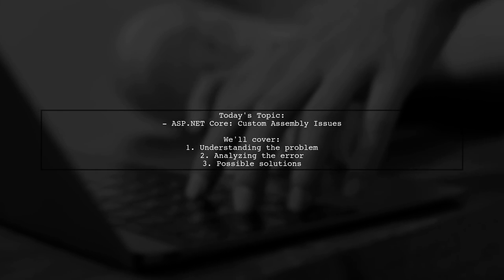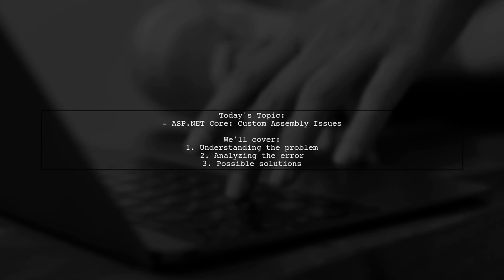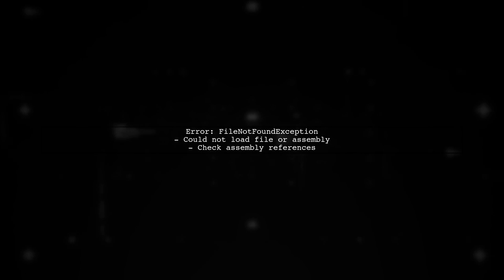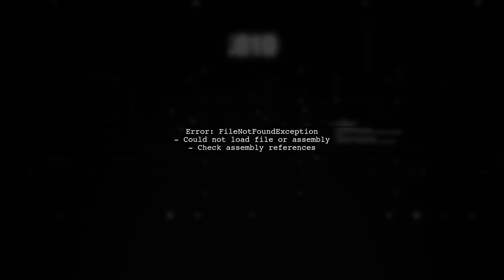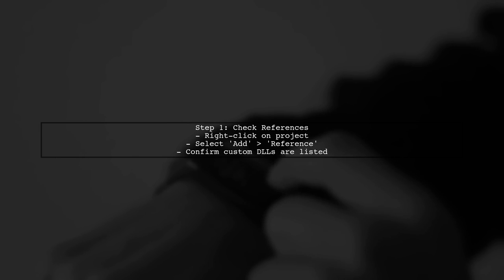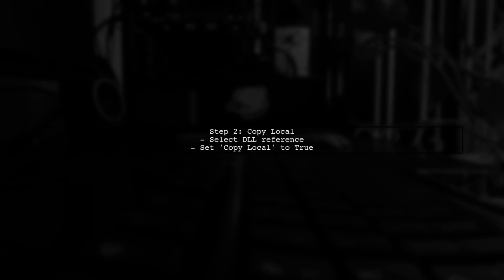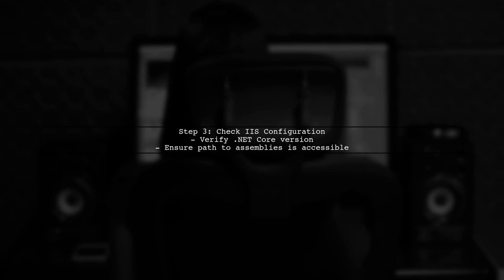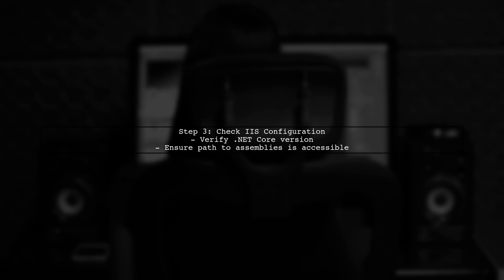ASP.NET Core Error: Could Not Find File or Assembly - Troubleshooting Guide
In this video, we dive into a common issue faced by developers working with ASP.NET Core: the dreaded "Could Not Find File or Assembly" error. Whether you're a seasoned programmer or just starting out, encountering this error can be frustrating and time-consuming. Join us as we explore the potential causes of this problem and provide you with a comprehensive troubleshooting guide to help you resolve it quickly and efficiently.

Today's Topic: ASP.NET Core Error: Could Not Find File or Assembly - Troubleshooting Guide

Related to: asp.netcore, error, couldnotfindfile, couldnotfindassembly, troubleshootingguide, asp.nettroubleshooting, assemblynotfound, filenotfounderror, #.netcore, softwaredevelopment, programmingerrors, debuggingasp.net, commonasp.netissues, #.netassembly, errorhandling, webdevelopment, applicationerrors, fixassemblyerror, resolvefilenotfound, #.netcoretroubleshooting